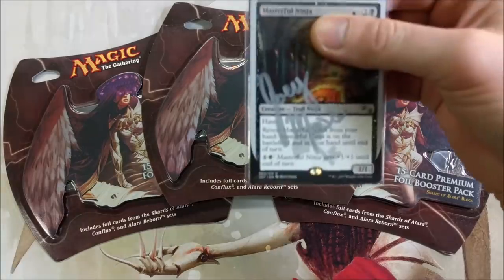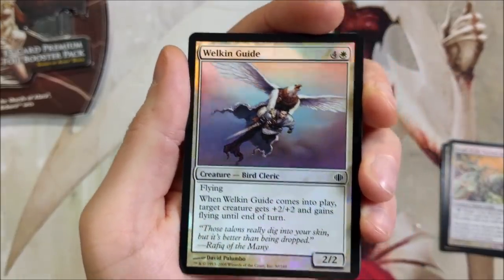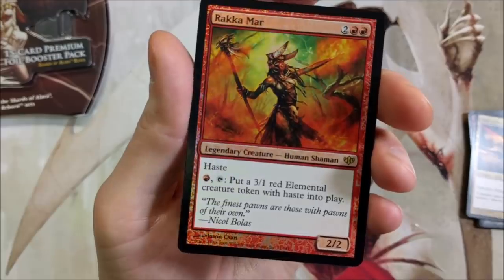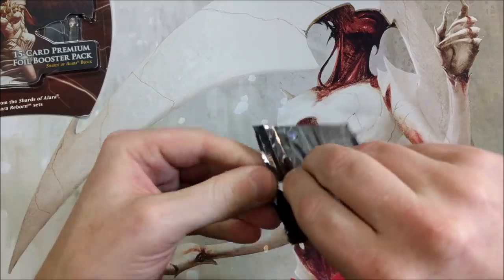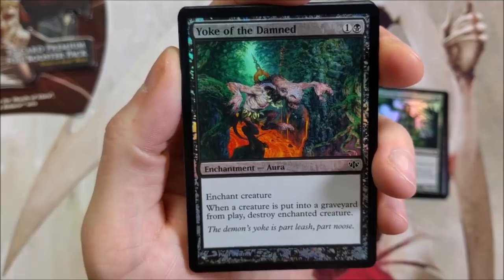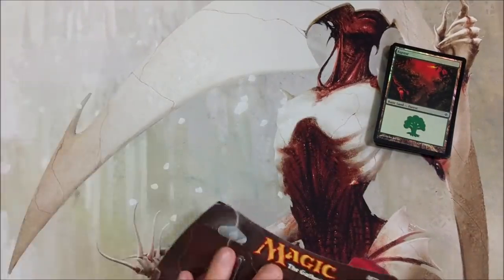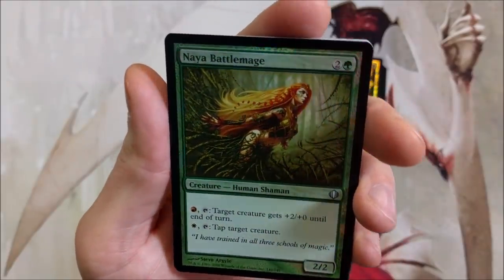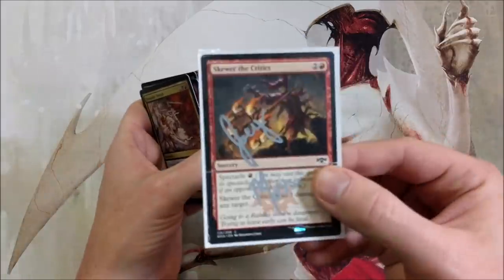$40 Shards of Alara MTG Premium Foil Booster Packs!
Booster Packs that contain ONLY FOIL CARDS!  This was once a thing many years ago.  Should Wizards make this style booster packs again?

-Fan Mail-